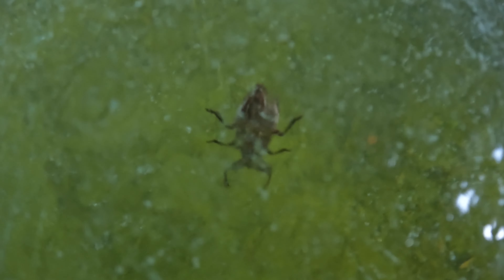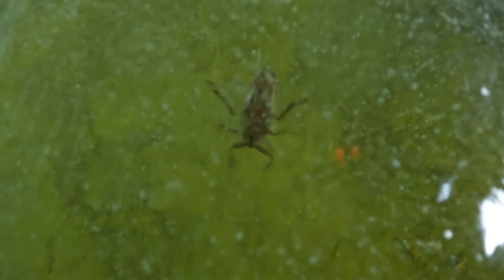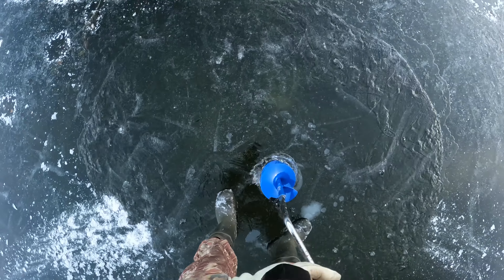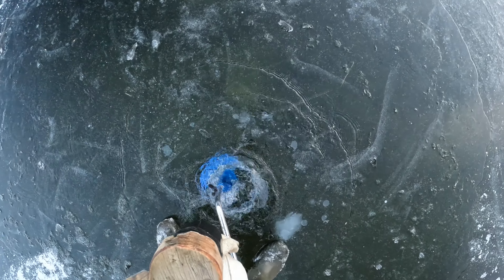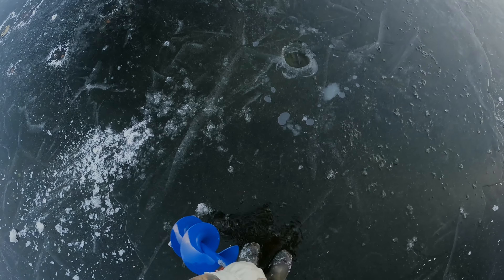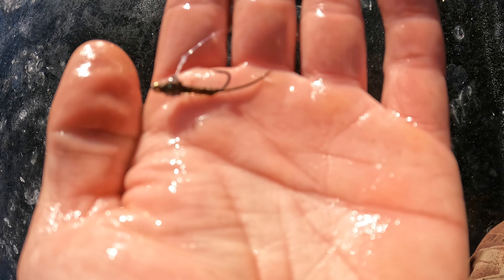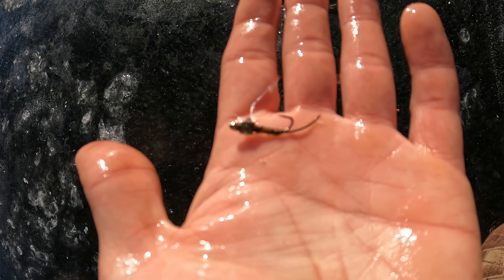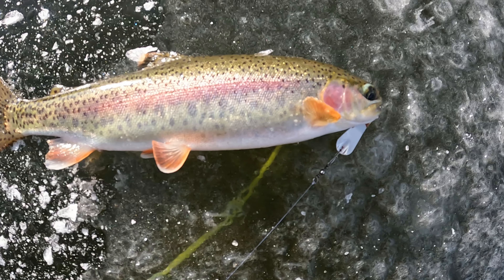SEA 2 SKY ICE FISHING on "THE SWAMP"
Another fun morning of catch and release action.  Rainbow trout exist in places you maybe wouldn't expect around here.  Give a few somewhat 'random' ponds a try and you might be surprised!  And if you can't seem to catch with conventional ice fishing tackle, try some flies.  They can be just as effective through the ice as they are off the end of you long rods.  Tight lines everyone!